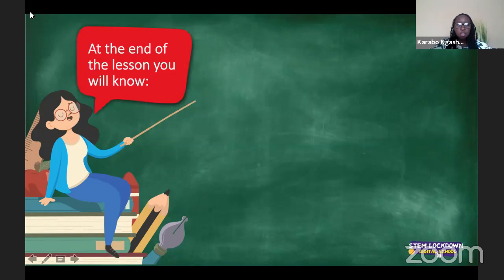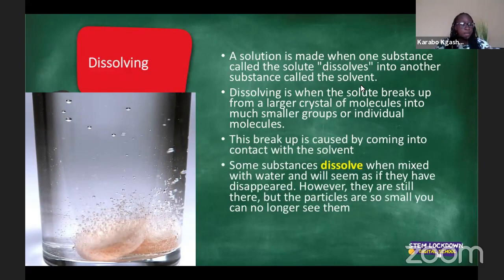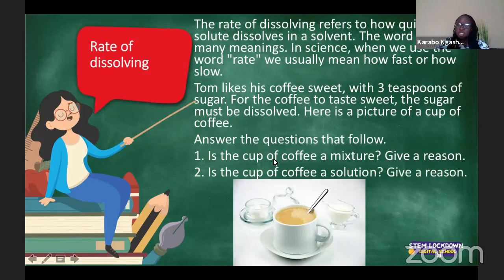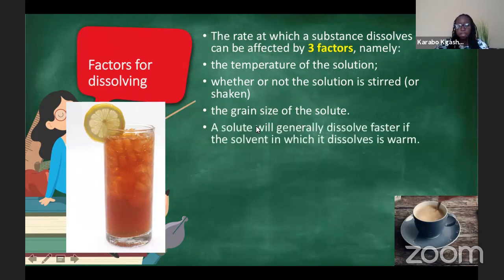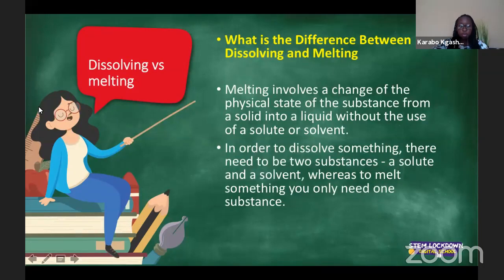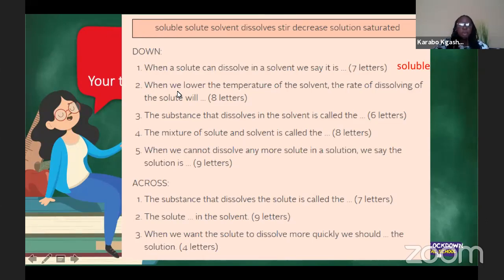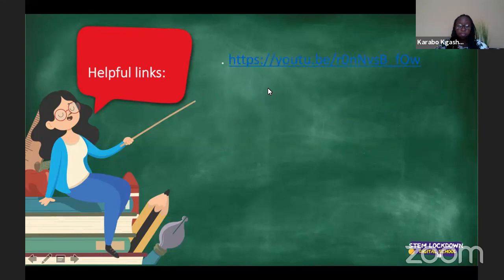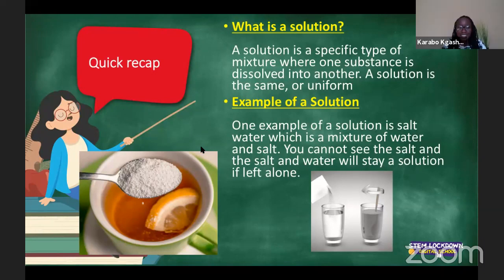Grade 6 Natural Science 14 April 2020